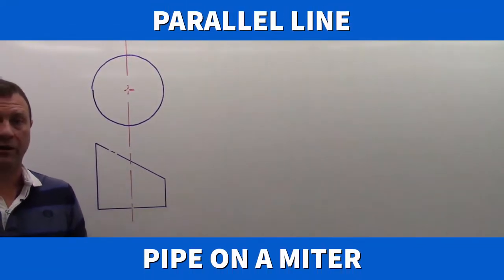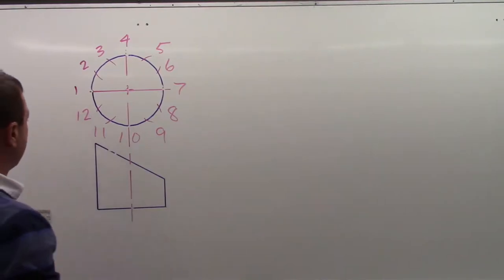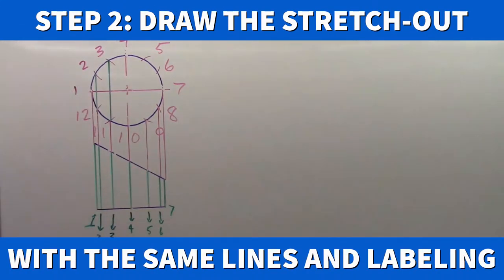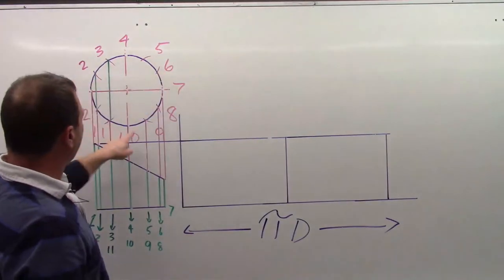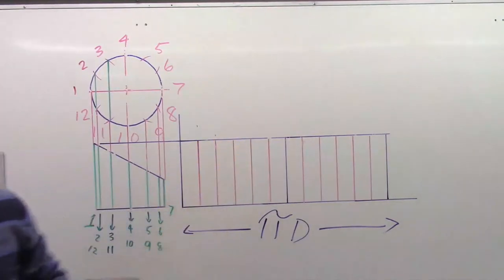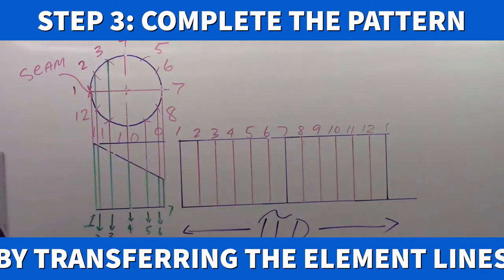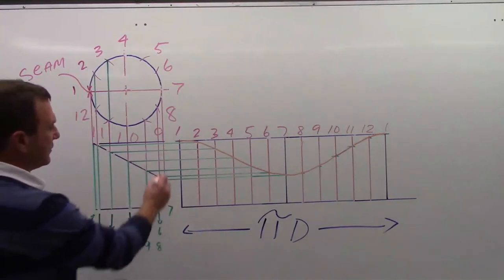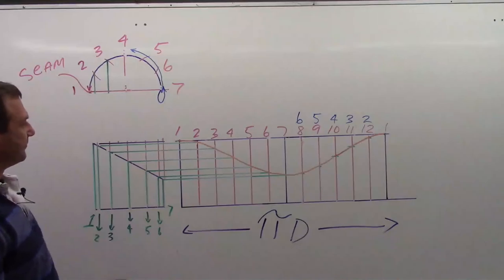PL-Video 2-pipe on a miter